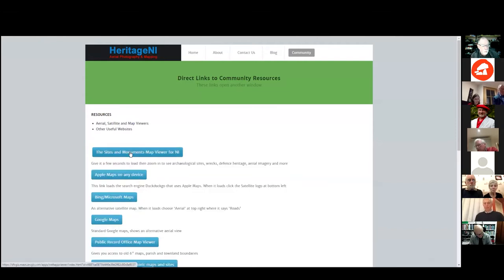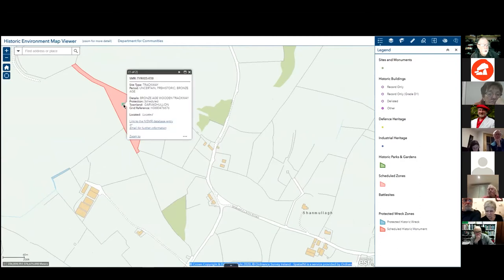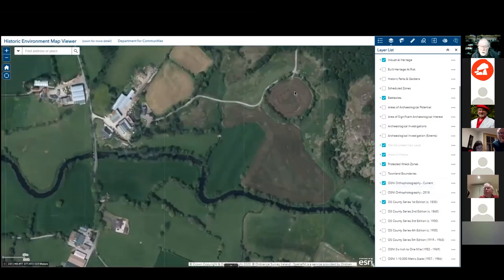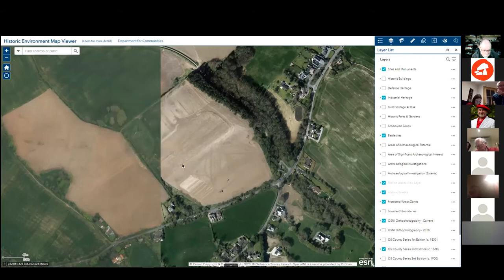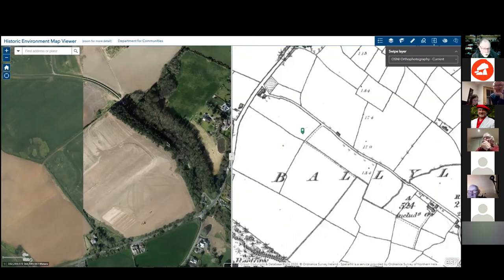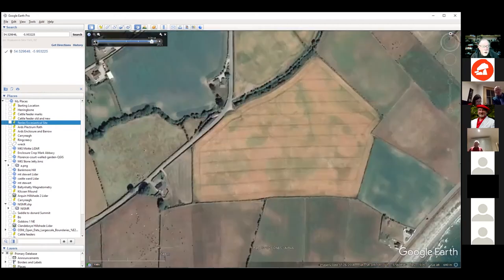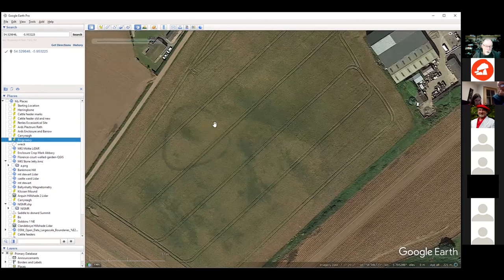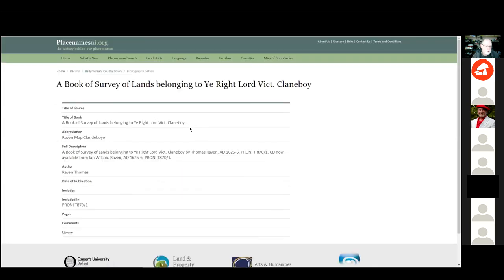UAS Mapping Workshop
David Craig (HeritageNI & Ulster Archaeological Society) delivered this workshop for UAS members in March 2022. The workshop provides an introduction to using the Historic Environment Record of Northern Ireland (HERoNI) map viewer and Google Earth to explore your landscape and identify archaeological features.

Some of the links mentioned in this workshop include:
- the origin of our local place-names